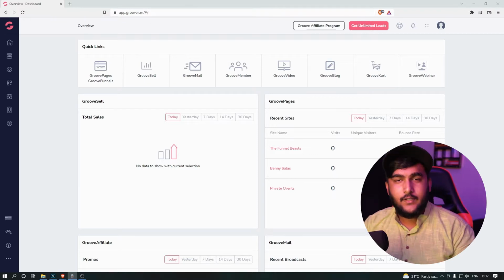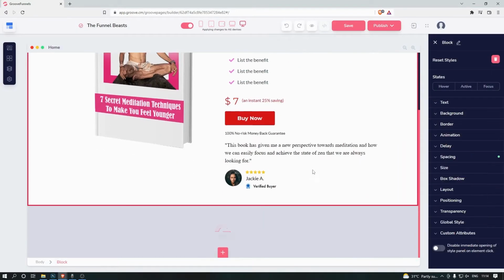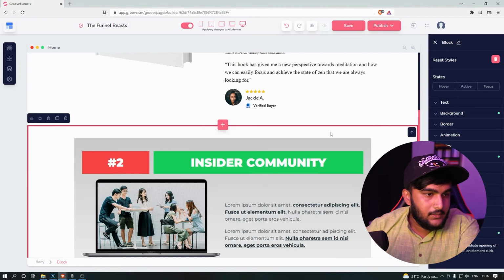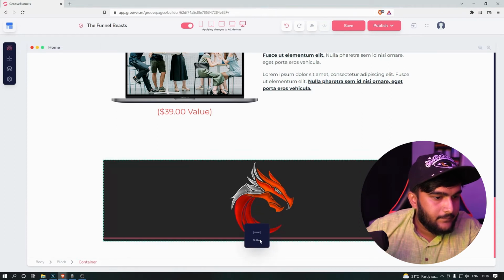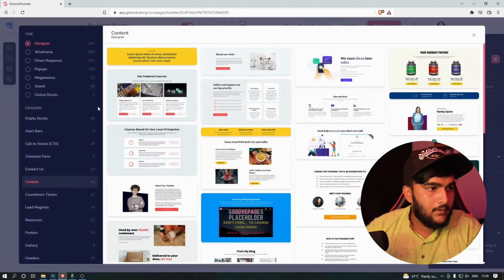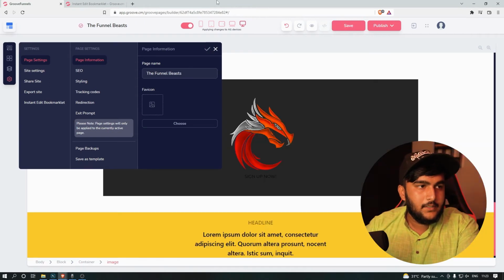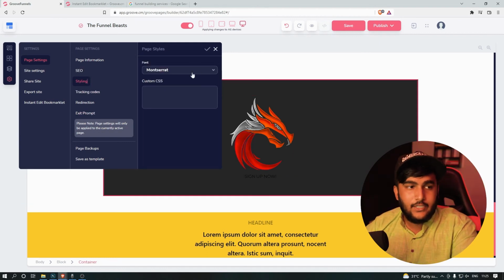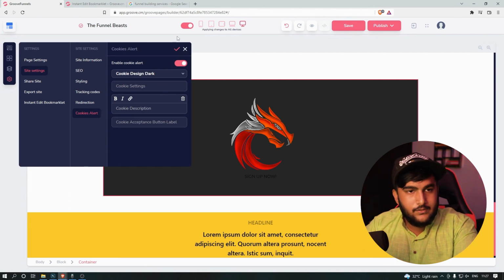GroovePages 2.0 Demo and Walkthrough | Part 1 - Groovepages 2.0 vs Clickfunnels 2.0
This is the first part of the Grooove VS Clickfunnels series where I'll be jotting down comparisons between Groovepages 2.0 and Clickfunnels 2.0 of how they are different and ultimately once launched, which one would be a better fit.

Stick around for the journey, because I think this would be an amazing series to get through since Clickfunnels is going insane with all the latest updates coming soon.

Shoot us a DM 'Beast' if you'd like to stop taking cheap courses and learning the basics of funnels and learn the real stuff that will not only get you to learn how to make the best funnels but also how you can land real high ticket clients in the funnel industry. This private coaching is not cheap. Only text if you're serious about your funnel agency!!

Here's what's inside:
0:00 - Introduction
0:40 - The New Blank Site
1:02 - The New Elements Dashboard - Explaining Each Section
5:05 - How to save a section in Groovepages 2.0
5:36 - How to add new elements - New Update to Edit an element
8:26 - Check the Description to understand where do the Global Styles come in
8:42 - What is the use of Global blocks and how to add them
9:45 - The New Assets Section
10:20 - The New Settings Dashboard Complete Explanation
10:56 - How to add 'Instant Edit Bookmark' to directly head to editing a GroovePage - New Update
11:38 - The New Page Settings Walkthrough
15:16 - The New Site Settings
16:19 - My Point of View regarding the Groovepages 2.0 and Conclusion

In case you get any difficulty in any part with groovefunnels, hit me up on Facebook

Want me to make a personalized funnel for you? Let's reserve a time for that